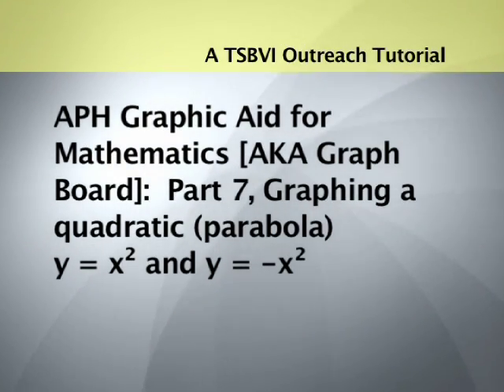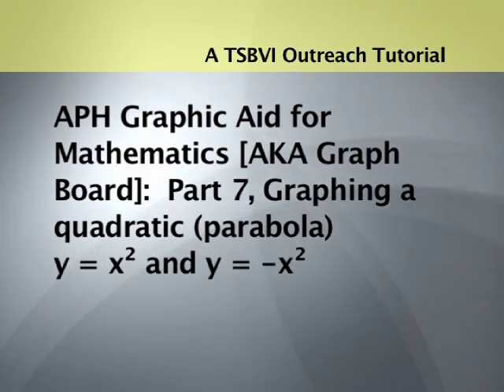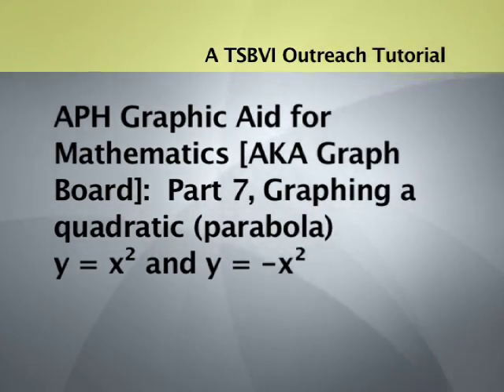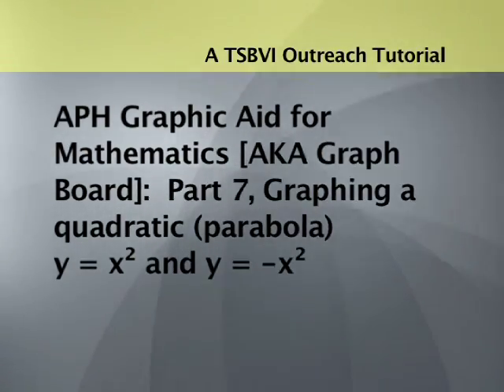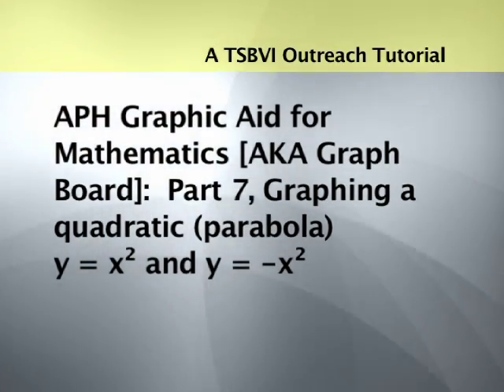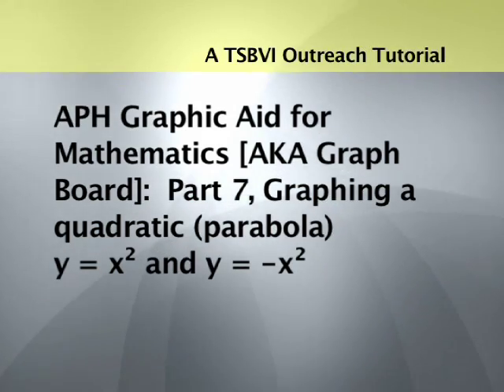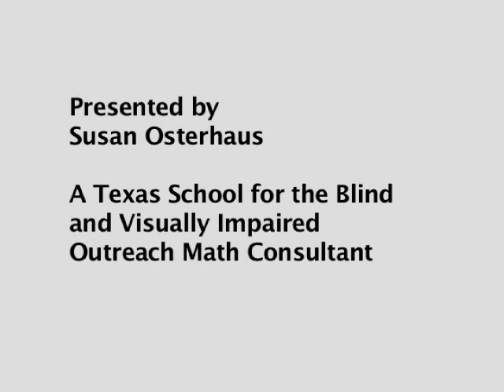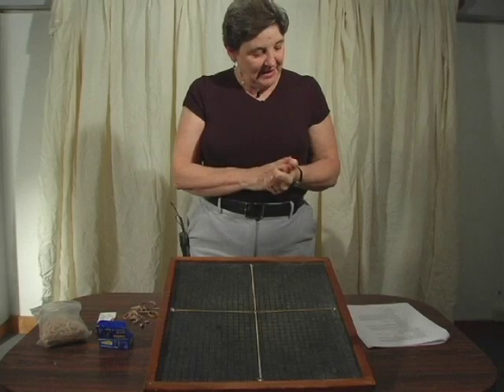APH Graph Board, Part 7, Graphing a quadratic (parabola)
Susan Osterhaus, Math Consultant for Texas School for the Blind and Visually Impaired's Outreach Programs, demonstrates graphing a quadratic (parabola) with the Graphic Aid for Mathematics, which is available on federal quota money through the American Printing House for the Blind.